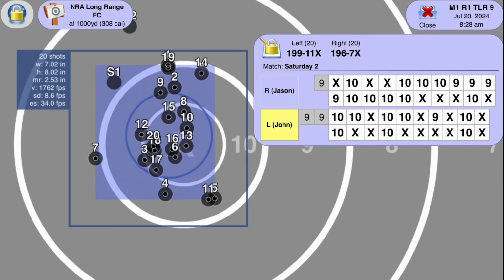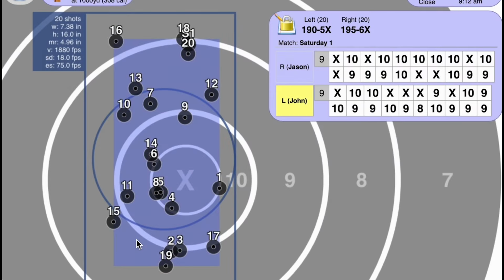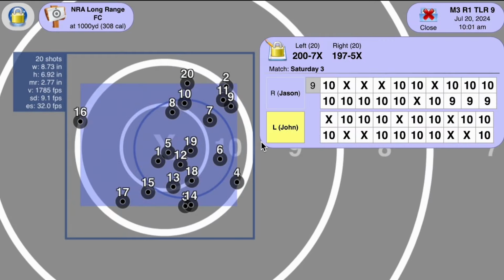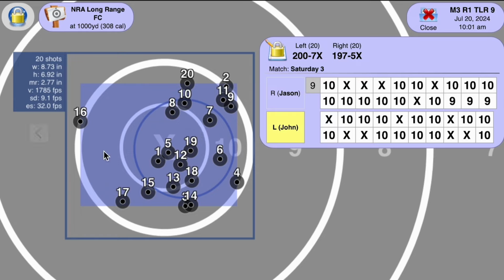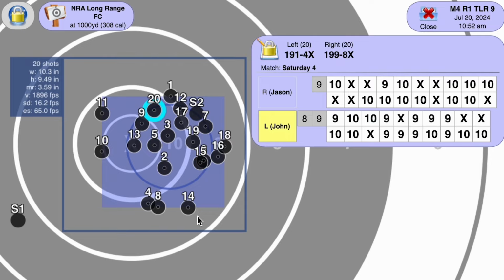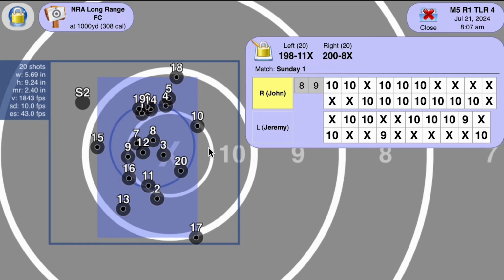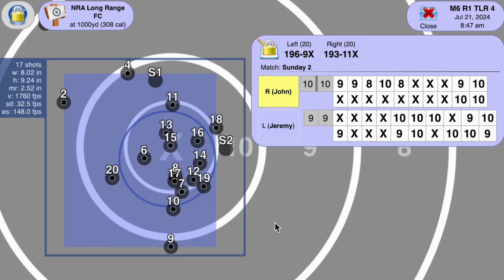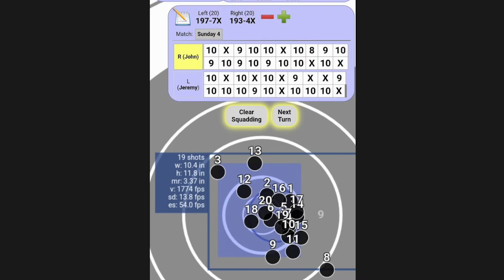Testing two different loads at local club match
for more videos, reviews and help
for full length videos, live chats and more.